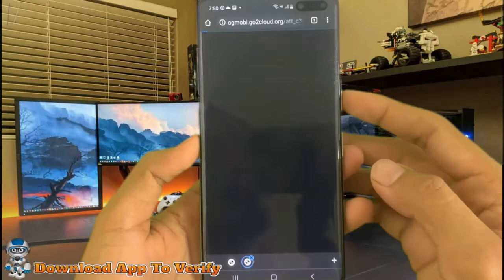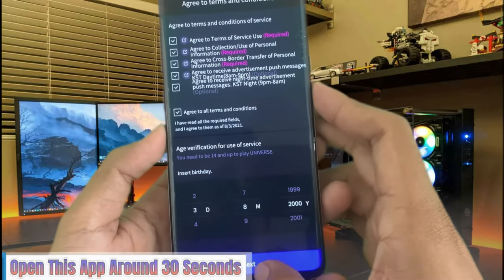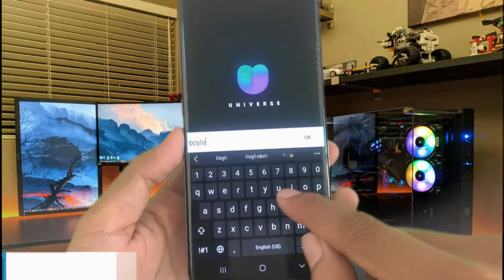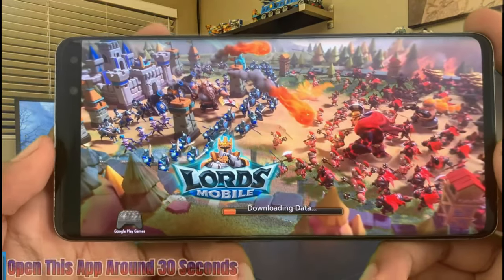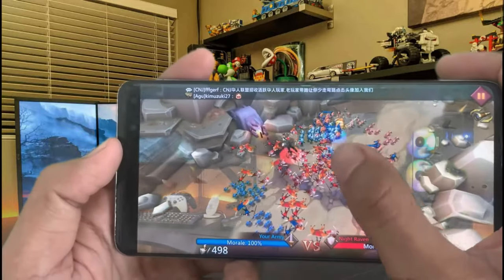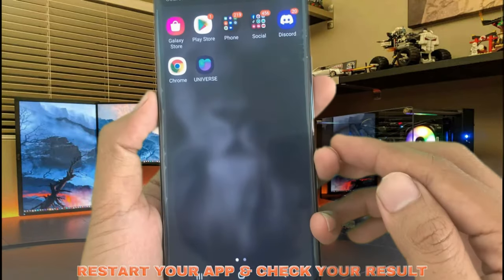My Hotpot Story Hack - How To Get Unlimited Money & Diamonds *NEW HACK*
Hey guys !Warm welcome to my channel, In my video today I will teach you about My Hotpot Story Hack - How To Get Unlimited Money & Diamonds For Free on My Hotpot Story ios and android. This is the only one video of my hotpot story codes my hotpot story promo codes my hotpot story coupon codes my hotpot story download work in amount of all video in youtube plateform. This method easy and fast to complete by follow these all steps in this my hotpot story code.
It is working perfectly on both device ios or android phone without jailbreak or no root. Please make sure thank you have to follow my instruction all any step in this video you will get hack of coins in my hotpot story unlimited diamonds.